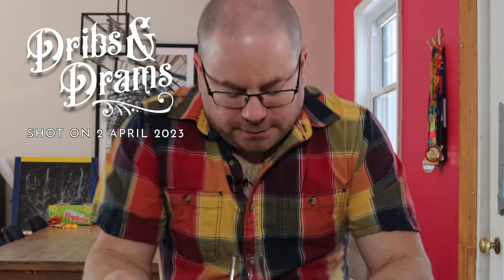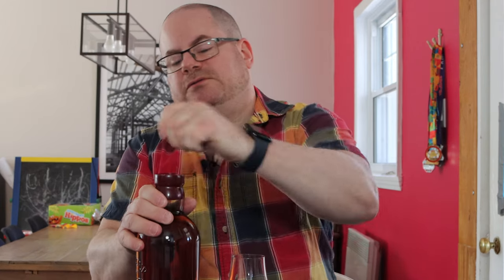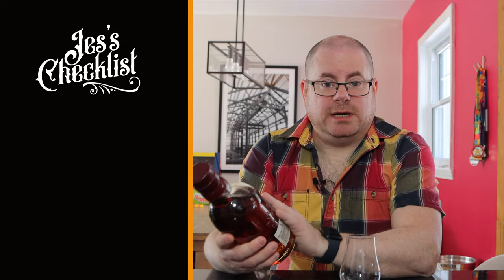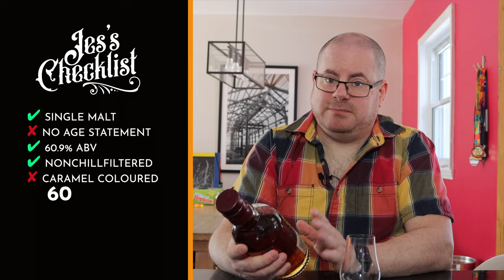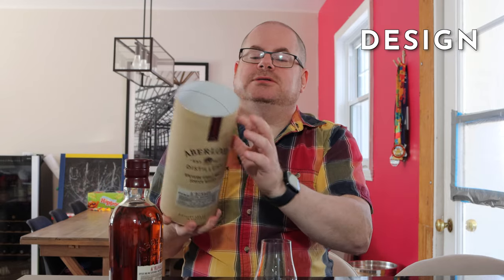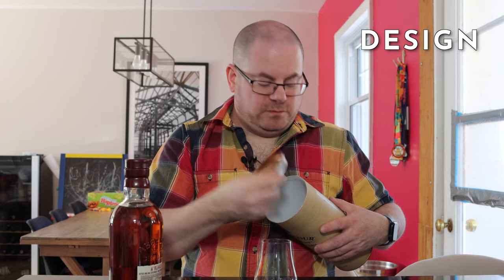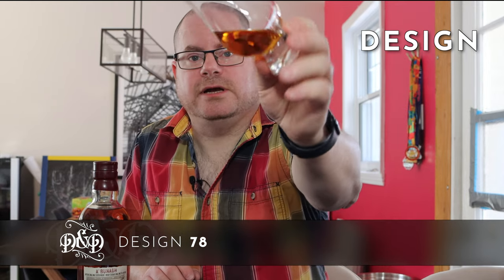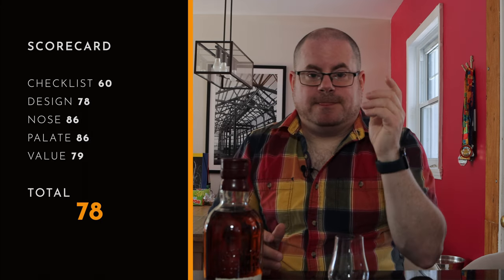Aberlour A'Bunadh batch 075 first review | episode 57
About the bottle
Aberlour A'bunadh batch 075 is a batched cask-strength single malt from Speyside, reverse-engineered to match a bottle from 1898 that was found by workmen installing the second set of stills in 1975.

Aberlour A'bunadh batch 075 is:
Single malt scotch whisky
No age statement
60.9% ABV
Non-chillfiltered
Caramel coloured.

Best viewed in 4k | This video does not include sponsored content | Music: Devil's Apron, trad. Squidjigger (AKA me and my pals) off of my band's CD, Seven Year Itch. If you want to support us, you can hear us on Apple Music or Spotify, or even buy a CD off of us!